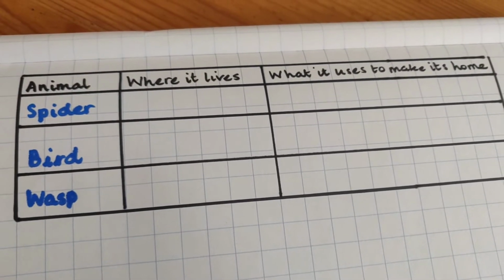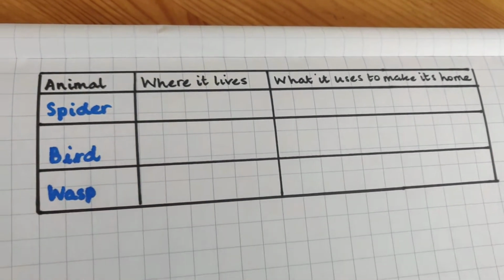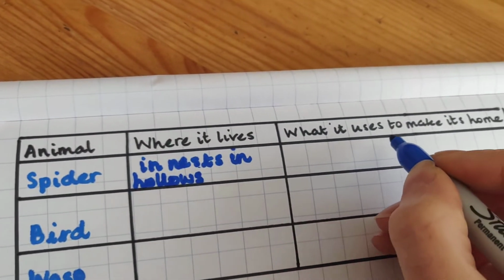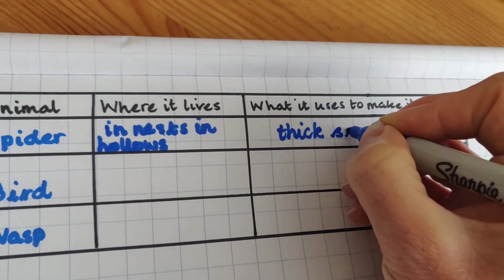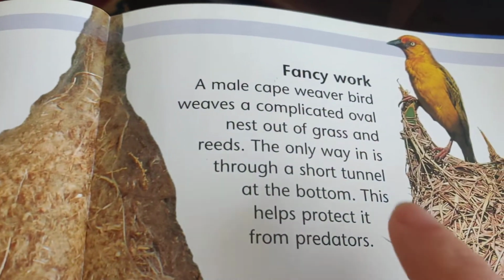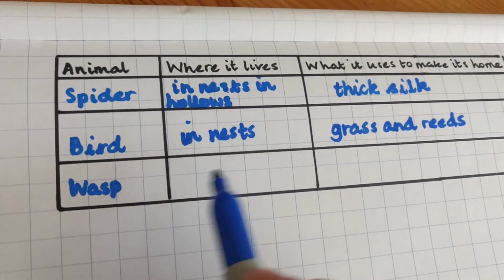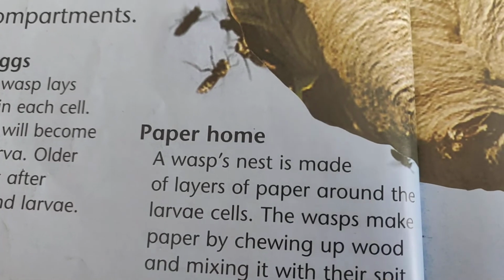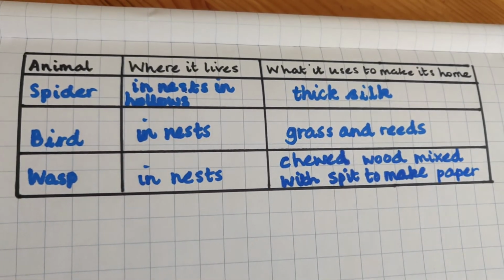Year 2 Reading Week 8 Orange